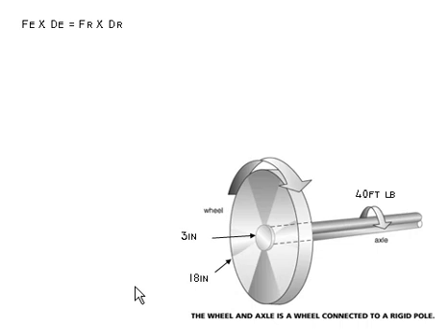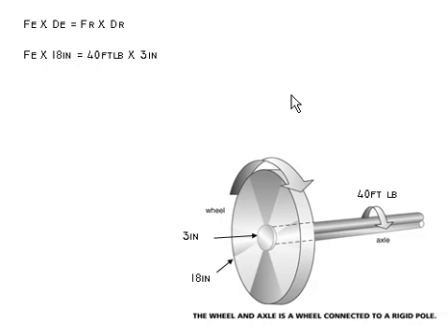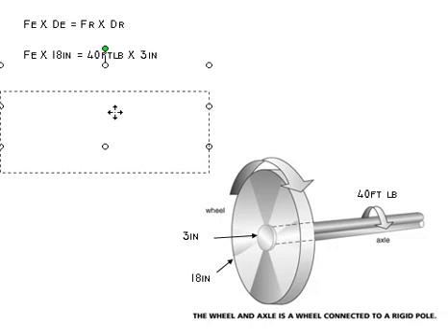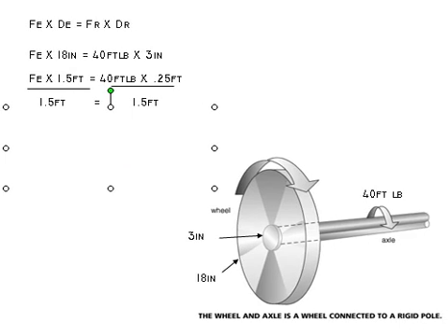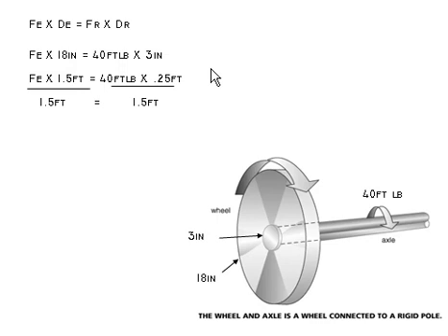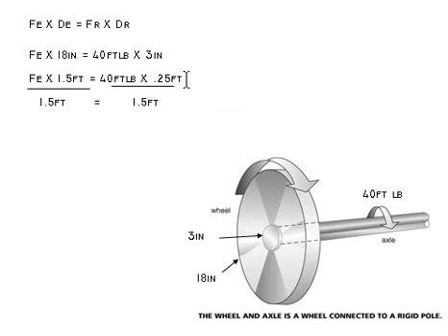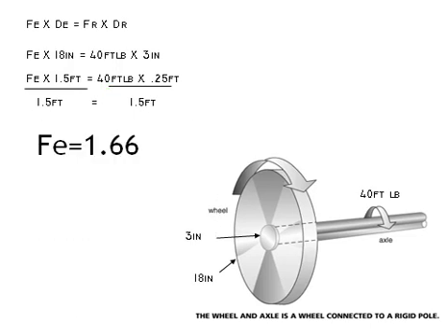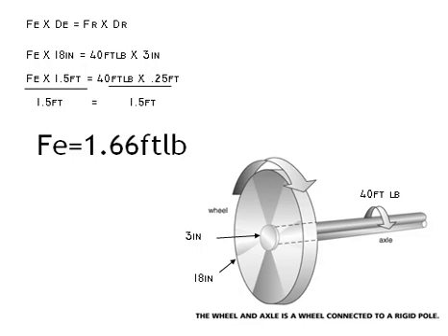Wheel_and_Axle